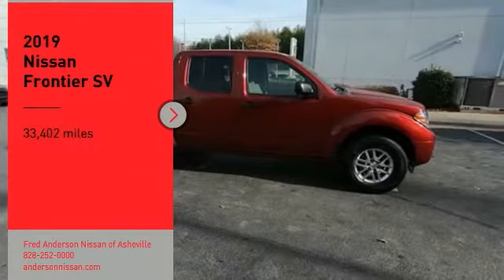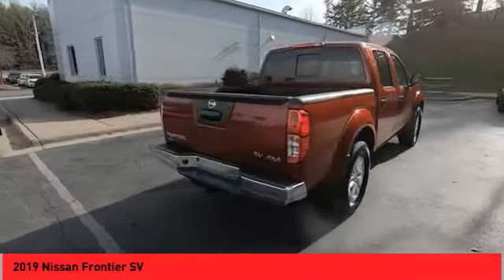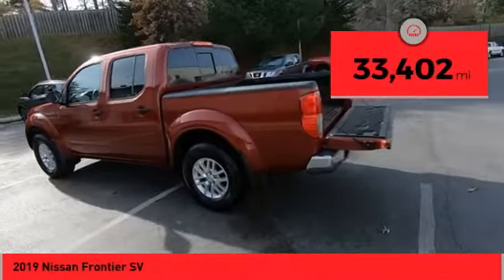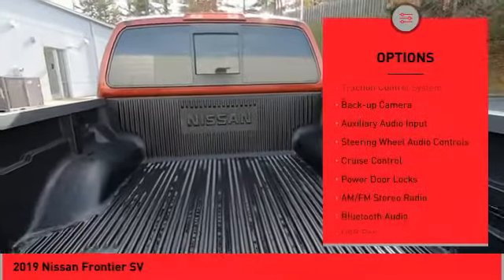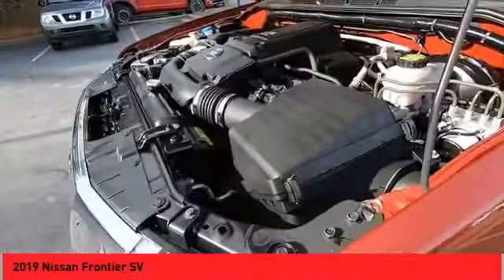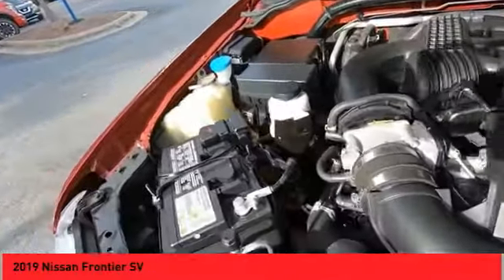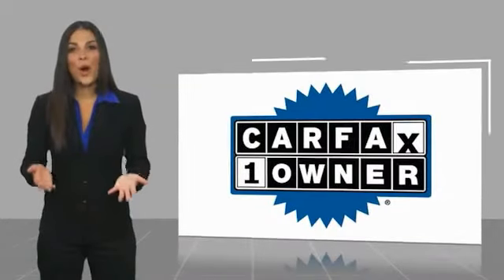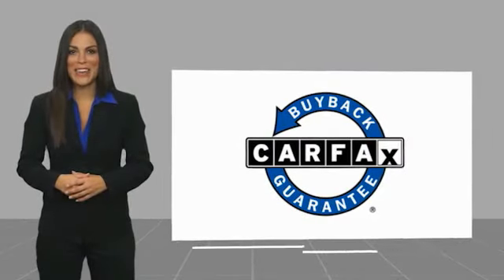2019 Nissan Frontier Asheville NC KN777912P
2019 Nissan Frontier SV

Recent Arrival! CARFAX One-Owner. Clean CARFAX. *Still Under Factory Warranty**, **Available at Fred Anderson Nissan of Asheville. **Available at Fred Anderson Nissan of Asheville. Whether you stopped by because you are looking for a reliable, honest Nissan dealership in NC, or you are just browsing for your next dream car, we are ready and willing to do whatever we can to help make your experience a truly exceptional one. We work with over 30 different lenders to ensure you get the best deal! To get a quote please come visit us, call at , or go One of our representatives will get you the information you want. Do you prefer email, phone or text? Just let us know. We are proud to serve our neighboring customers in Asheville, NC, along with our customers throughout the Black Mountain, Mars Hill, Weaverville, Waynesville, Hendersonville, Marion, Greenville and Spartanburg areas. Our # 1 goal is to help you find the vehicle you love at a price you can afford wrapped in a deal you do not want to walk away from. Anderson Automotive Group is a family owned and operated business with locations in North and South Carolina. The group has Nissan, Toyota, and Kia dealerships located in Raleigh, Sanford, Fayetteville, and Asheville NC; Columbia and Charleston SC. With all dealerships known as The Family Store, our business is rooted in family values and structured with several family members serving in key positions.*